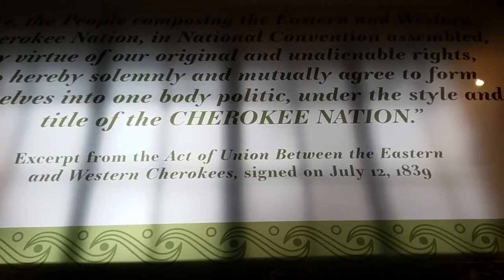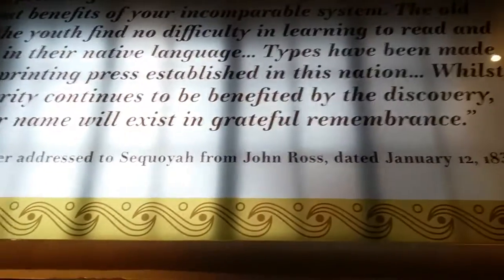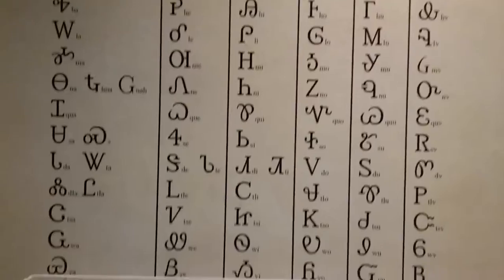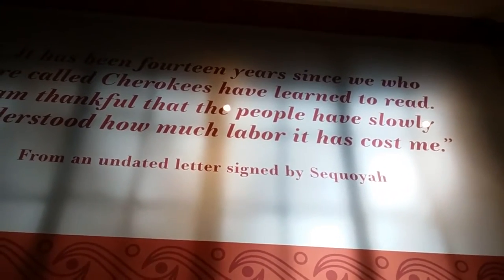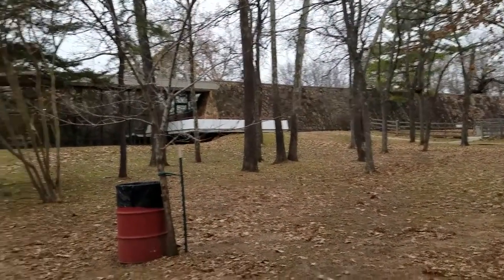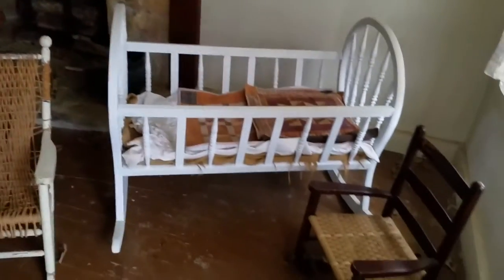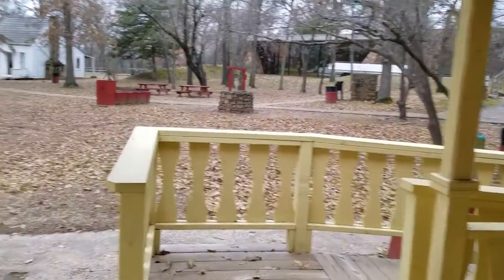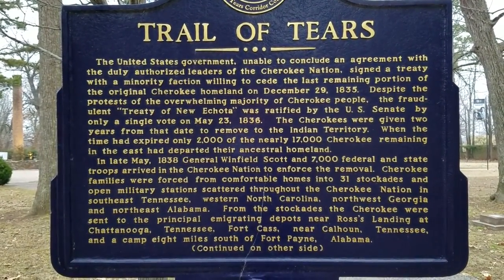My RV Life 76: Sequoyah's Cabin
I had a blast in Tennessee but it is time to move on.  My next state is to Oklahoma and me being me I find Sequoyah's Cabin in Sallisaw. Sequoyah was a Cherokee Indian who developed the written alphabet for the Cherokee language. Can you imagine creating an entire language?! It was a wonderful experience and i did learn a ton.

Have you heard of the Cherokee Indian Sequoyah? I would love to know if you have.

Keep A Smile ~
Schooniebird